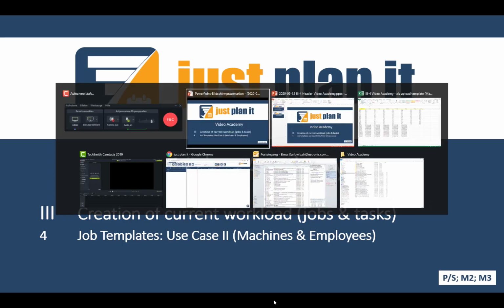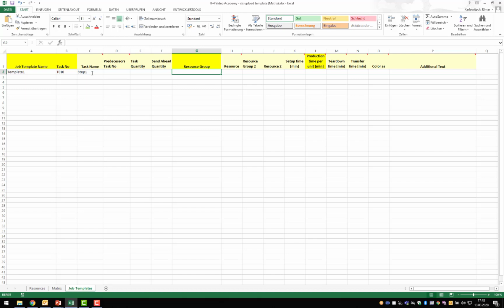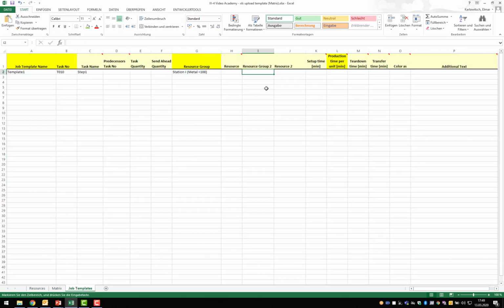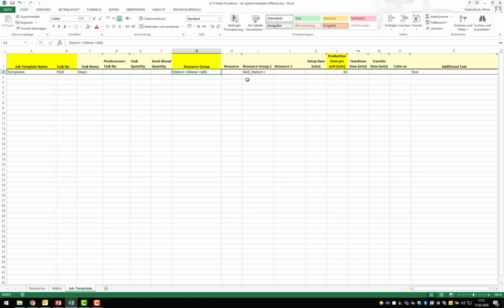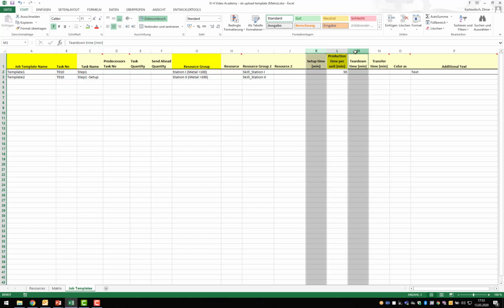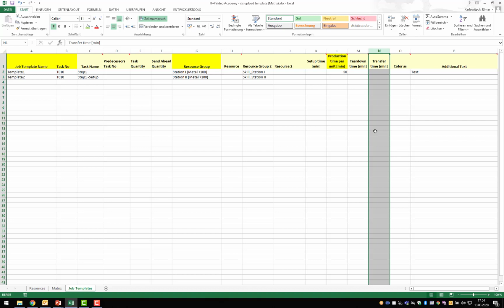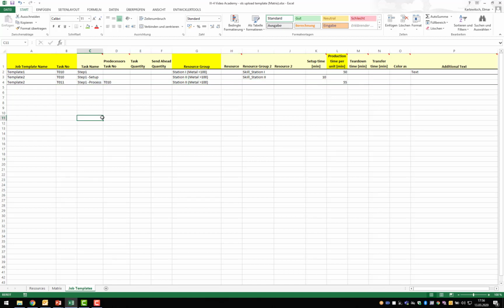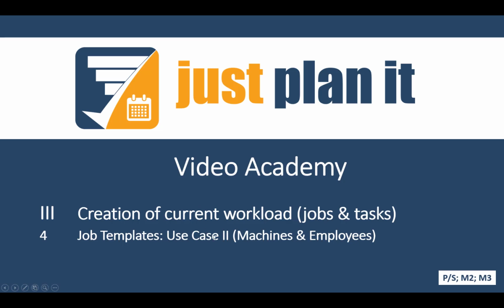Introduction #:3 Job templates - use case machines & employees